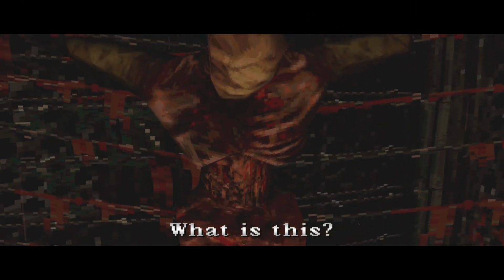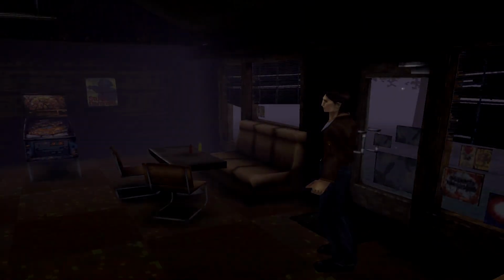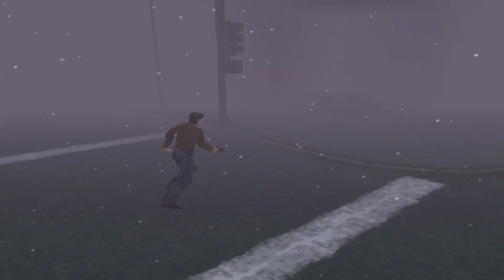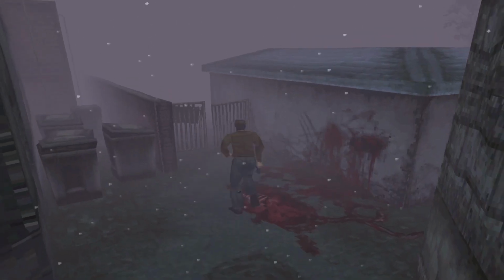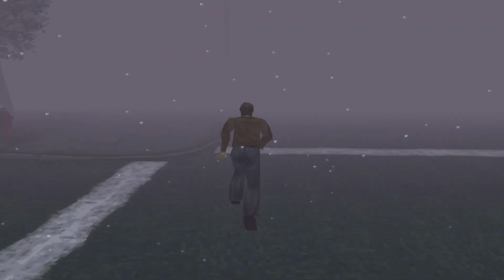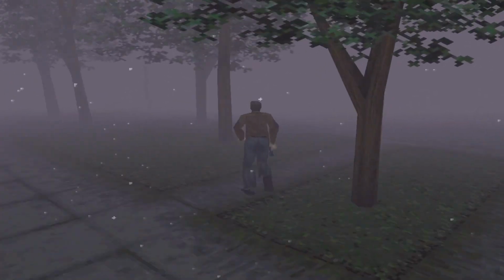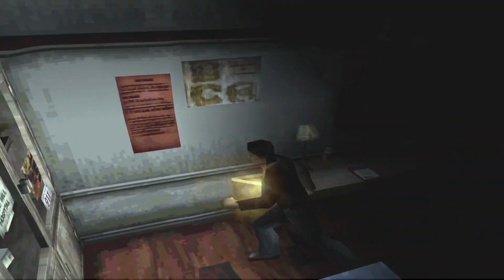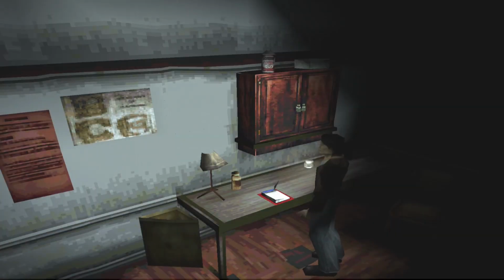Welcome to Silent Hill - Branch Plays Silent Hill Episode 1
Starting up the original Silent Hill today. I'd played the first 20 minutes or so before but never beyond that so I'm looking forward to seeing where this goes